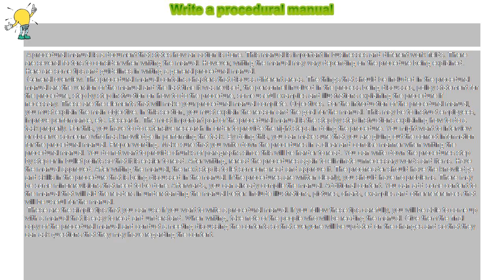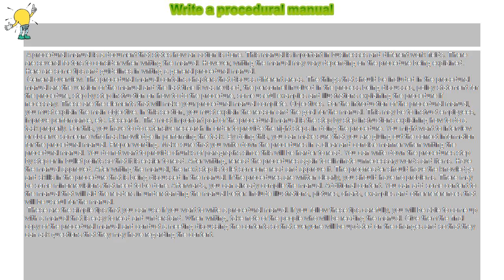How to : Write a procedural manual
Write a procedural manual

 A procedural manual is a document that states how an action is done. This manual is important in businesses and different work fields. There are several factors to consider when writing the manual. However, writing the manual may vary depending on the procedure being explained. Here are some tips and guidelines in writing a general procedural manual.

 General overview. The procedural manual contains chapters that discuss different areas. The things that should be included in the procedural manual are the version of the manual and the last time it was revised, the personnel involved in the process being discusses, policy statement for the procedure, step by step instruction on how to do the procedure, some useful examples and illustrations explaining the procedure if necessary. These are the elements that will make your procedural manual complete. Objectives. For the introduction of the procedural manual, you must explain the main objective. In this section, you must explain the reason and the goal for the manual. This may be to instruct employees, improve performance, etc. Research. The most important part of the procedural manual is the step by step instructions explaining how to do a task properly. For this, you have to do extensive research in order to provide the right steps in doing the procedure. You might want to interview or observe someone who has knowledge in performing the task. By doing this, you can make sure that you are giving out the correct information for the procedural manual. Proper wording. Make sure that you write down the procedures in a clear and concise manner when writing the procedural manual. You do not want to provide chunks of paragraphs since this will be harder to read. You can write down the procedures step by step or in bullet points so that it is easier to read. After writing, reread the procedures again to eliminate unnecessary words and items. Have the manual approved. After writing the manual, the next step is to let someone read and approve it. The proofreader should have the knowledge and skills in the procedure that is being discussed in the manual. If the procedures are written clearly, you should have no problems. There may be some minor revisions that need to be done. Afterwards, you can already compile the manual. Additional content. You can add some content to the manual that will aid the readers in understanding the manual better. Include illustrations, pictures, charts, examples and other references that will be useful for the manual.

 These are the simple tips that you can use if you want to write a procedural manual. If you follow these tips carefully, you will be able to come up with a manual that is easy to read and understand. When writing, take note of the people who will be reading the manual. Give them the final copy of the procedural manual and conduct a meeting discussing the contents so that everyone will be updated on the changes and so that they can ask questions that they may have regarding the content.